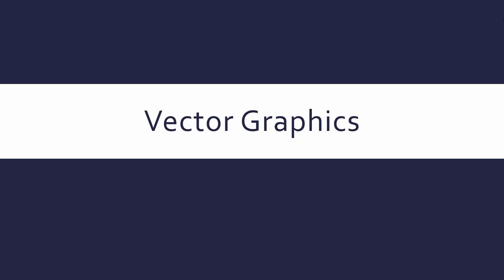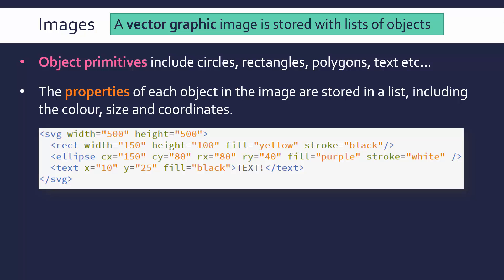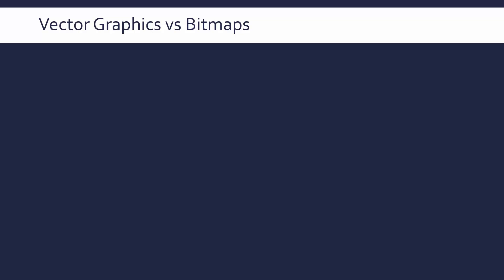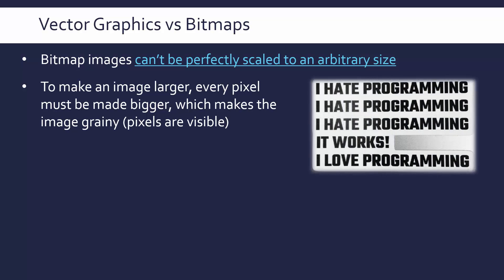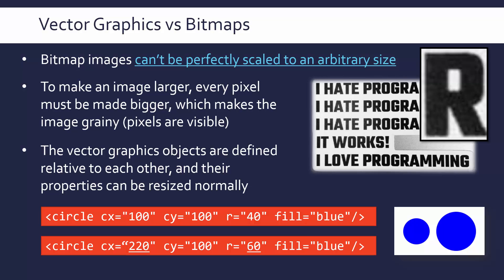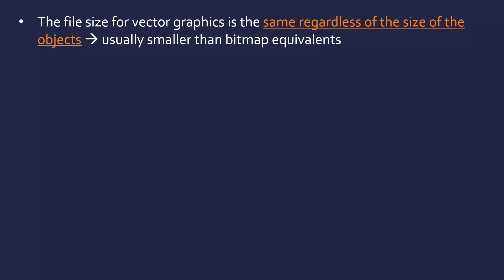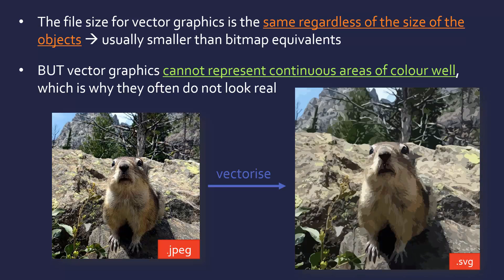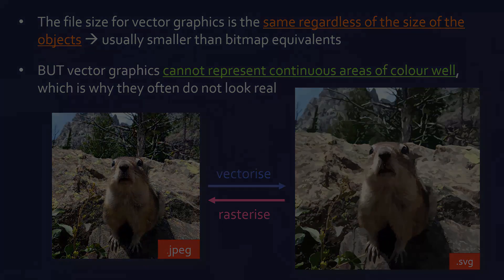Vector Graphics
Explaining how vector graphics are constructed using object primitives and properties in drawing lists. I explain how they are different to bitmap images, and evaluate vector images as a representation method.

Made primarily for AQA A Level Computer Science.